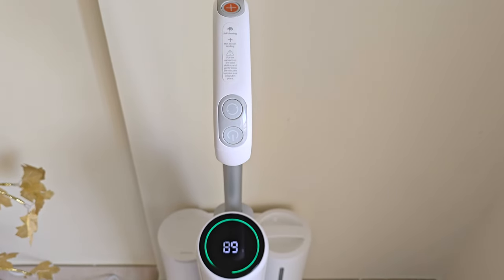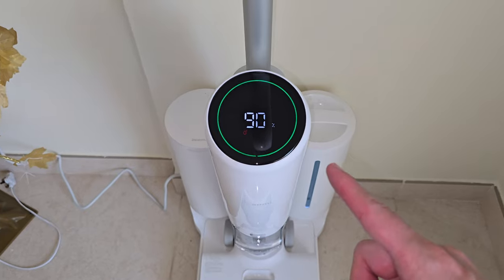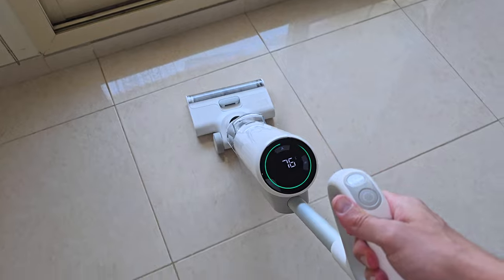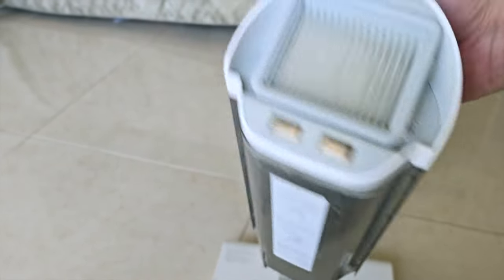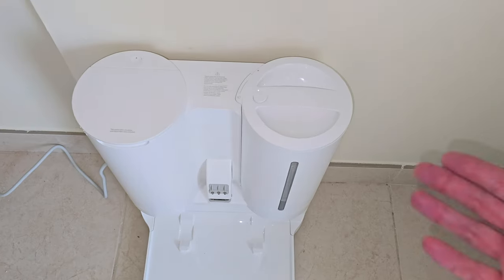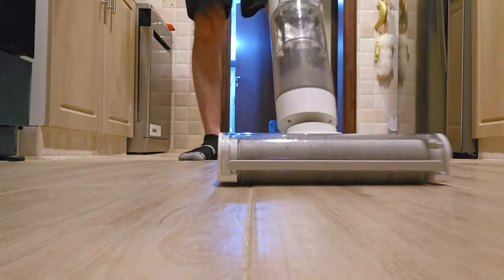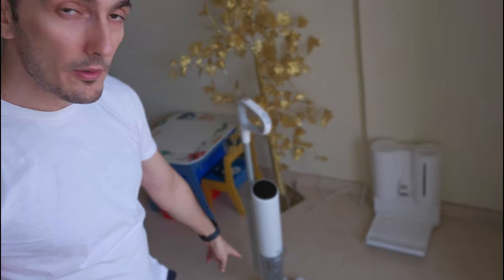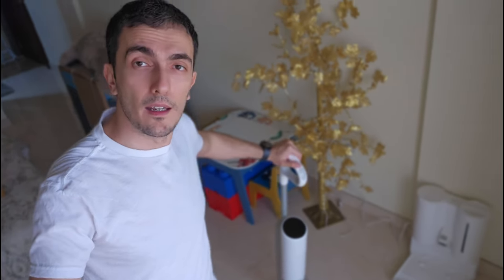Xiaomi Mi W10 Ultra: The Most Extreme Vacuum Cleaner!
Experience a breakthrough in home cleaning with the review of the Xiaomi TruClean W10 Ultra Wet Dry Vacuum Cleaner, the only cleaner on the market that uses 55°C hot air to completely dry the roller brush, ensuring it’s ready and hygienic for each use. This video showcases the unique capabilities of the TruClean W10 Ultra, emphasizing its eco-friendly and economical approach to cleaning.

Discover how this innovative vacuum uses only water—no detergents required—to effectively clean your home, making it a sustainable choice that saves money and reduces the risk of allergies or exposure to harmful chemicals. I LOVE IT!

 Watch as I explore the power of 75°C hot water in tackling tough stains and the convenience of its all-in-one auto-cleaning, water-refilling, and drying station.

I also demonstrate the practicality and effectiveness of the Xiaomi TruClean W10 Ultra in a variety of home environments, highlighting its intelligent dirt detection, self-cleaning water circuit, and dual-tank technology that keeps clean and dirty water separate.

Transform the way you clean with the Xiaomi TruClean W10 Ultra Wet Dry Vacuum Cleaner – where innovation meets sustainability.

I have been completely blown away, and so will you.

To buy in the UAE:

Thank you to a viewer for bringing my attention to the Dream H13 Pro, another vacuum cleaner with 60C hot air self-cleaning capability. At the time of creating this video, I was unaware of its existence.